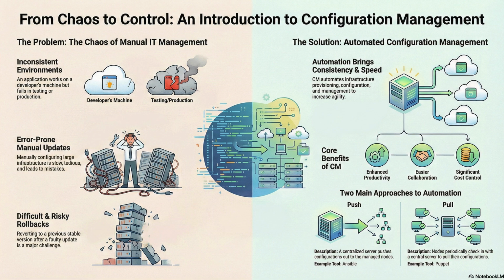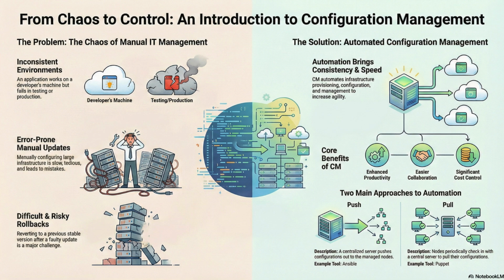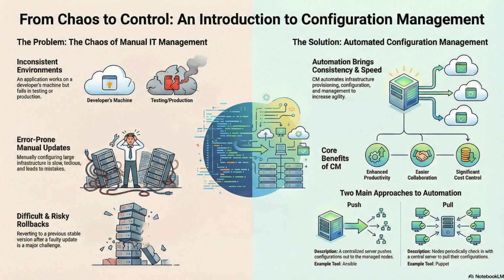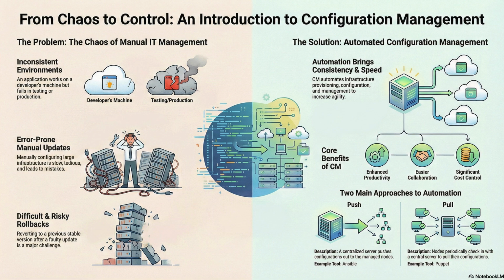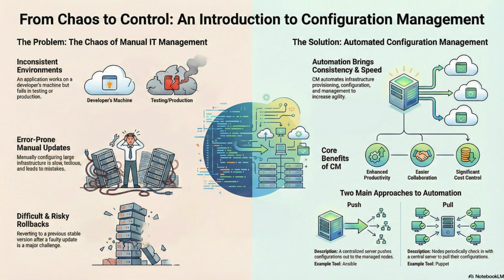config management | podcast overview